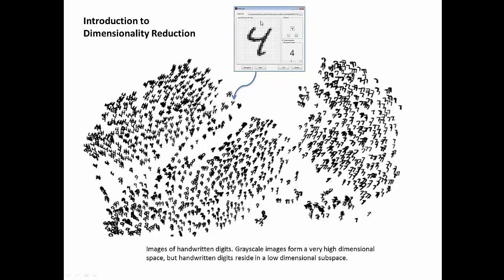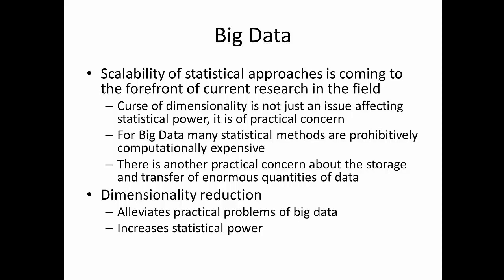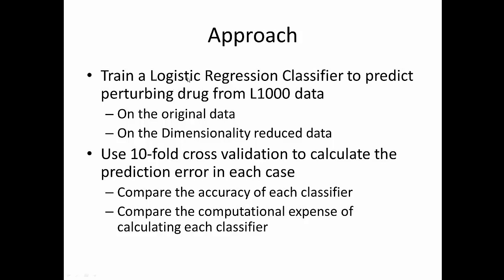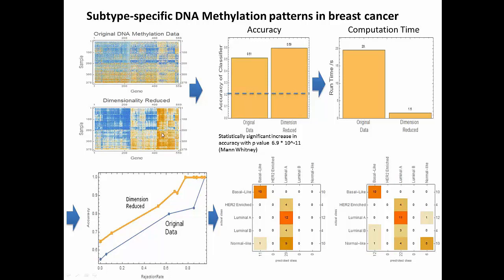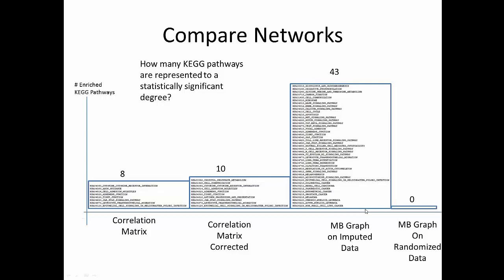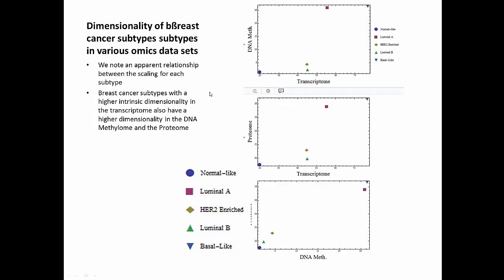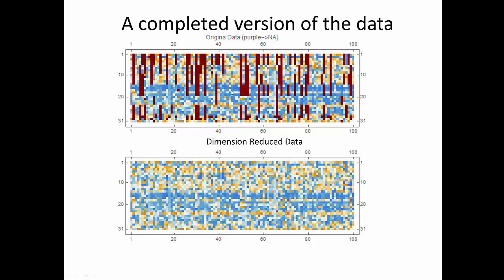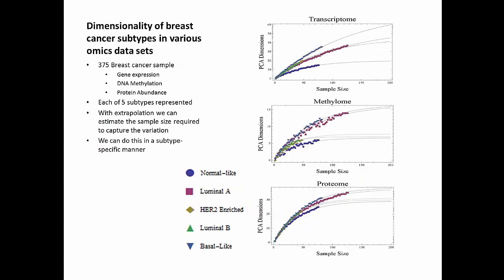Assessing the Global Dimensionality of LINCS Signatures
In the LINCS data science research webinar which took place on May 5, 2015, Neil Clark PhD from the Ma'ayan Laboratory at the Icahn School of Medicine at Mount Sinai (BD2K-LINCS Data Coordination and Integration Center) presented "Assessing the Global Dimensionality of LINCS Signatures".

Abstract: With the advent of Big Data, the scalability of statistical methods has come to the forefront. By reducing large high-dimensional data sets to their intrinsic dimension many practical problems of data storage and handling, and computational expense of large-scale analysis are greatly alleviated. An example of one approach to this is to find a regularized, low-rank approximation to the data matrix; we show, as an example, that such a representation leads to faster computation time and higher accuracy when building a logistic regression classifier to predict the perturbing drug in L1000 LINCS data. This suggests that the low-rank approximation leads to cleaner perturbation signatures.  We provide further examples using LINCS Post Translational modification data from Cell Signaling. Furthermore, we describe a sample-size scaling approach to estimating the intrinsic dimensionality of high-dimensional data, and demonstrate the principal with an example from TCGA breast cancer gene expression profiles. This approach would not only allow optimal dimensionality reduction, but could also be used to extrapolate the sample size required to explore the space of perturbations.